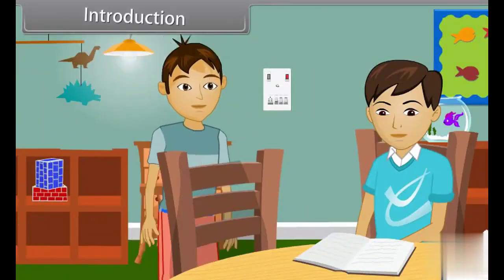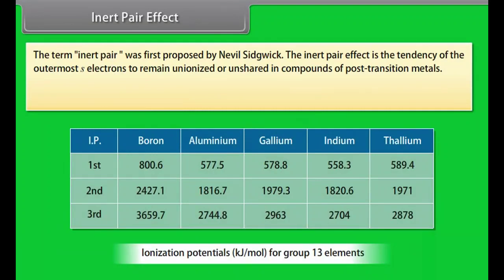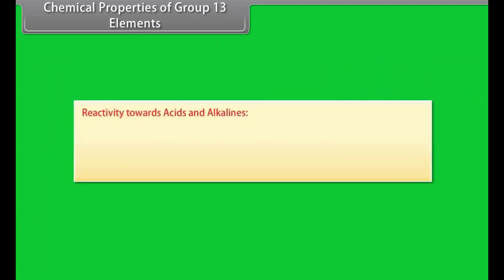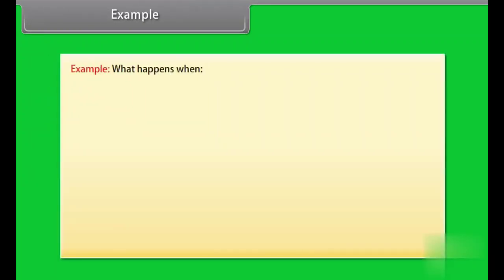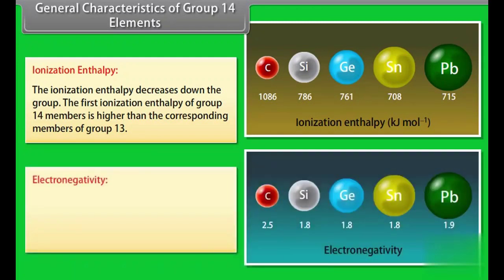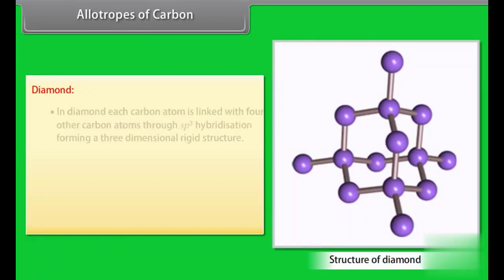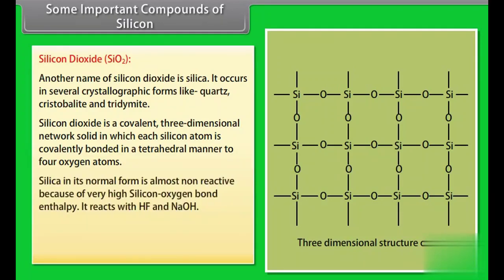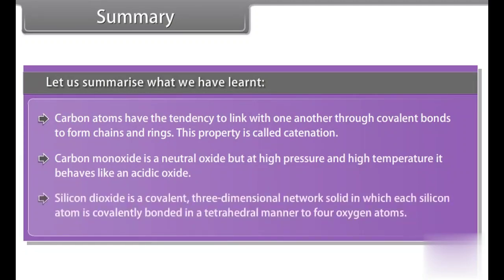The p block Elements || CBSE 12 2021 2022 BATCH || FREE FOUNDATION BATCH AT 7 PM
What will you get in the  Batch?

2)Live Classes and recorded Video Lectures

3)PDF Notes of each class 11 /12  CHEMISTRY

Sudhakar Sir Classes .

5) Menti Quiz